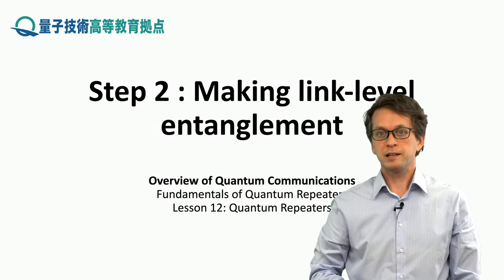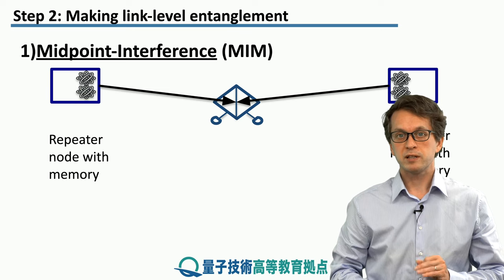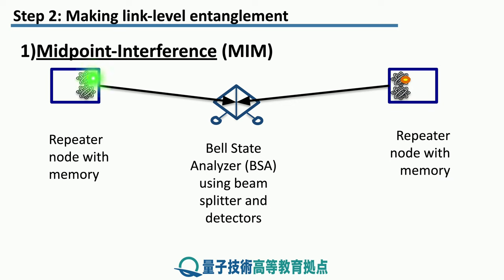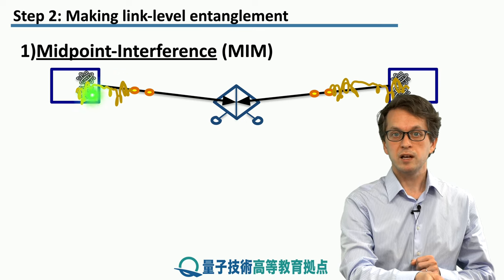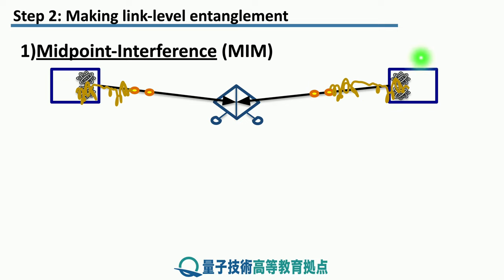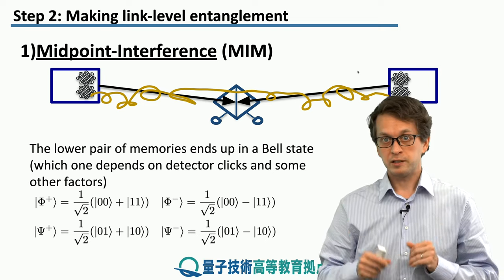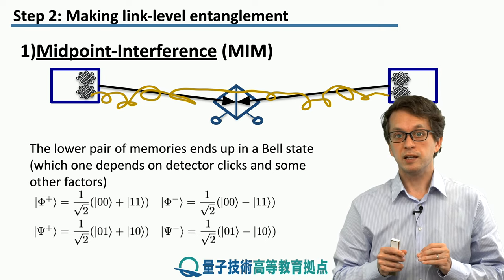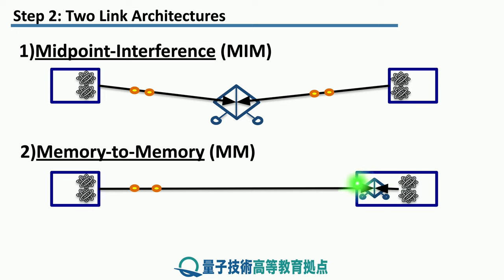12-2 Making link-level entanglement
Lesson 12 Quantum repeaters

Step 2: Making link-level entanglement
In this step, we look at how entanglement can be established at the link level, between two neighboring nodes.